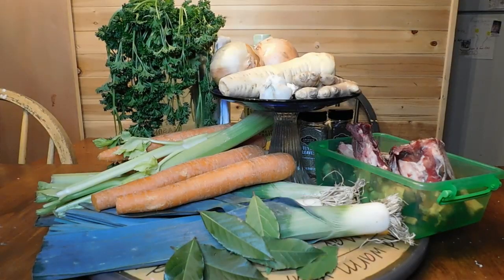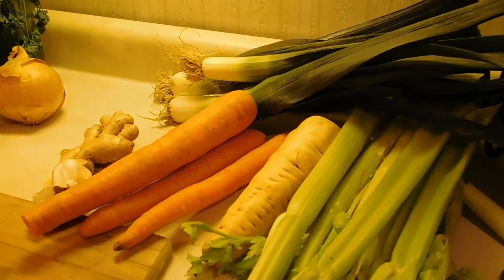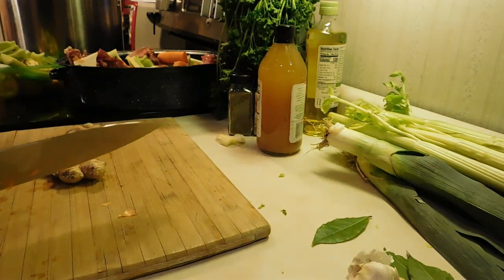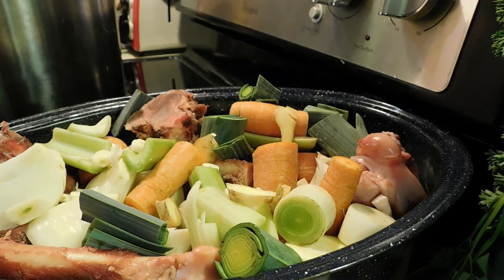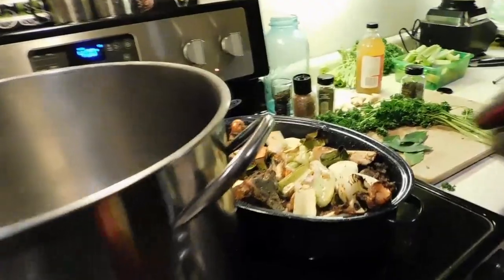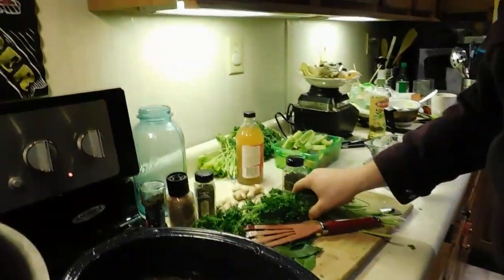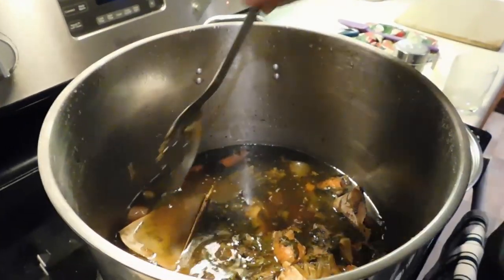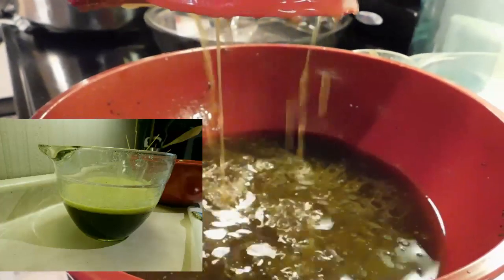Venison Broth At Wilson Acres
A Great Way To Produce Broth At Home

Awesome Health Benefits and Great for Recipes

Using the whole animal, instead of dis-guarding it.